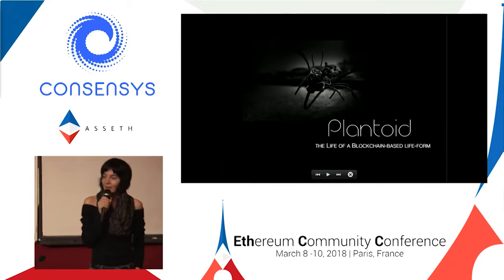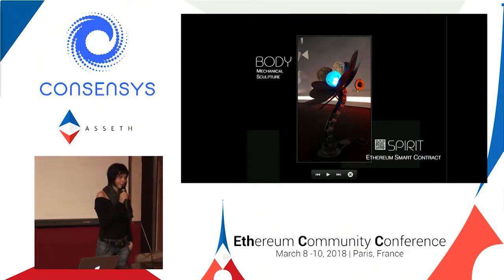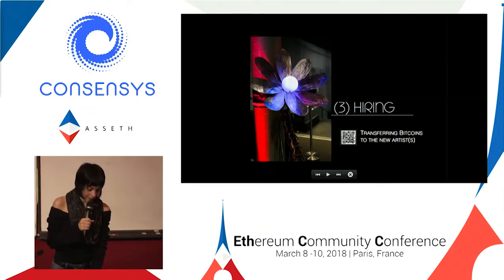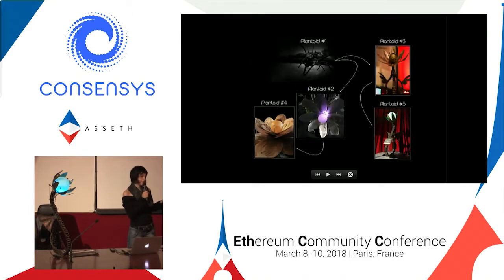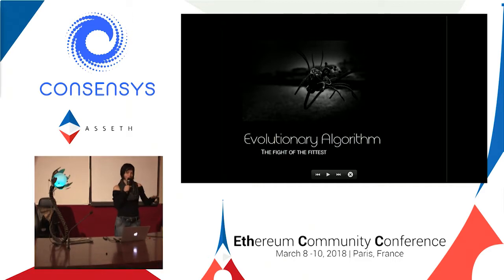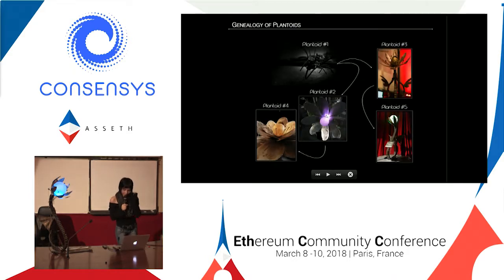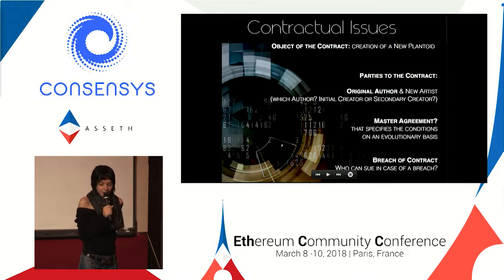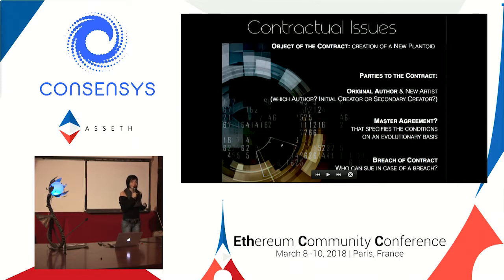J2 AG 3 Primavera di FILIPPI Plantoid loT and Law